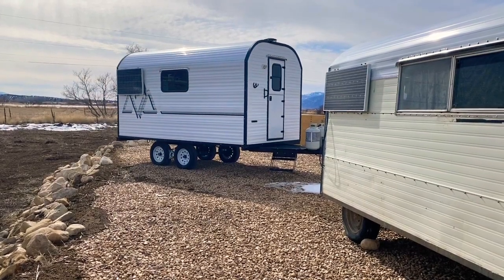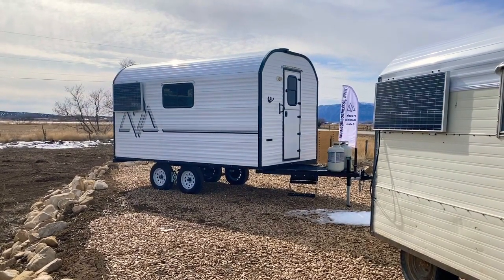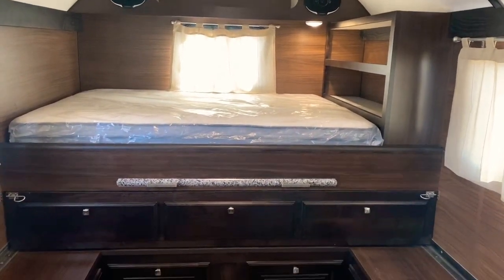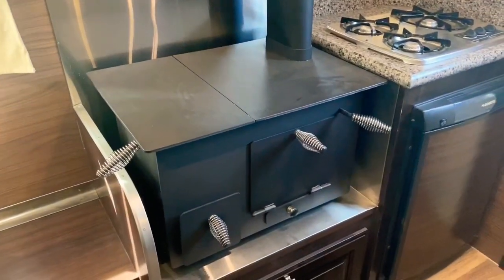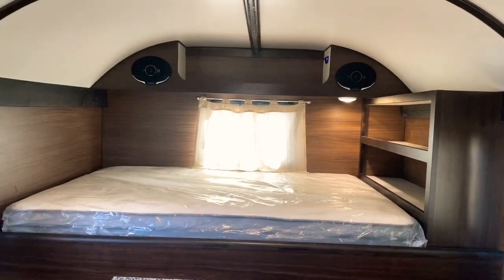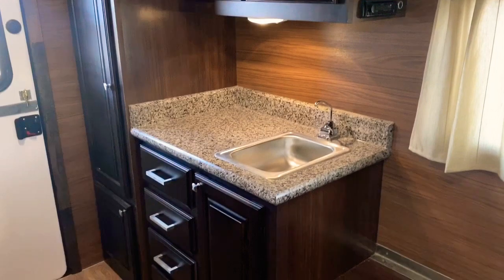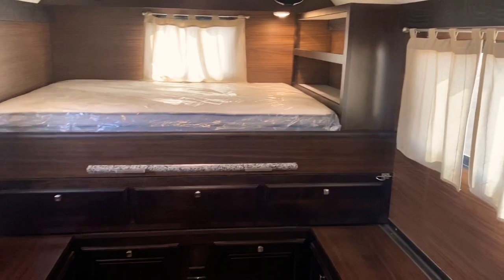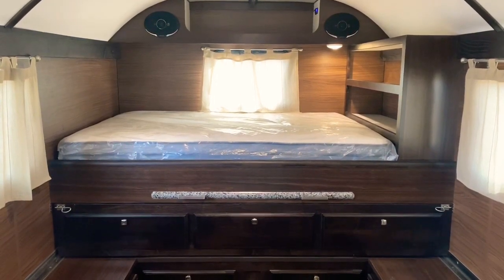Peak Mtn Camp Sanpitch Series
The Sanpitch Series camp is a staple in many sheep, cattle, and other livestock operations thru out the United States. This camp is generally built in the 18′ to 22′ range and widths of 7′, 8′ and we have introduced an 8 1/2′ wide camp . It can be constructed on a variety of frames with running gear to match your needs (Tie-rod, dolly, or tandem)

If your replacing, or just ready for another Sheep Camp we’ve got you cover. With The Best Rang Camp At The Best Price. All Trade-ins will be considered. If you’re looking for heavy duty frames, running gear, construction, and design, you need look no further a Peak Sheep Camp. They are Definitely STRONGER THAN THEY NEED TO BE.

From the initial design onward, every range Camp is crafted with the industry’s finest materials, processes and components. No shortcuts are taken. No corners are cut. That’s why we use application-specific materials in all key structural areas. Plus, at every point through the process, our quality control specialists inspect the sheep camp to ensure excellence the entire way.

Whether you use your sheep camp for camping, hunting, fishing or even exploring, rest easy knowing your camp is ready to handle whatever you, and Mother Nature, can and will throw at it.